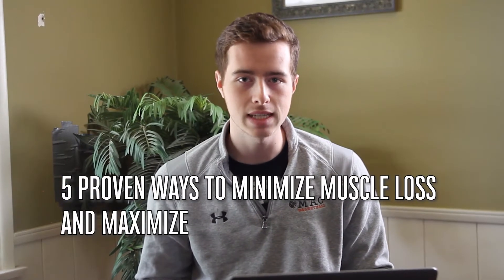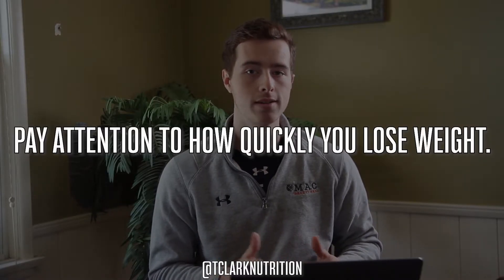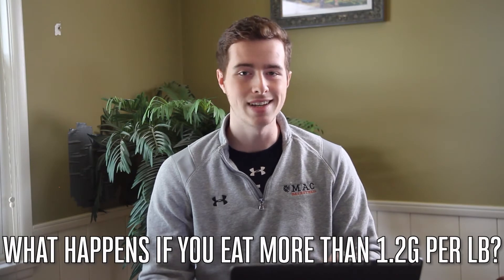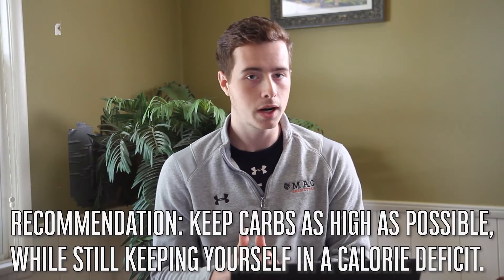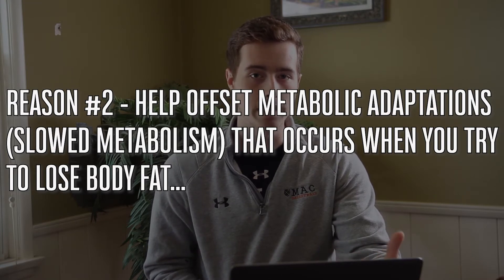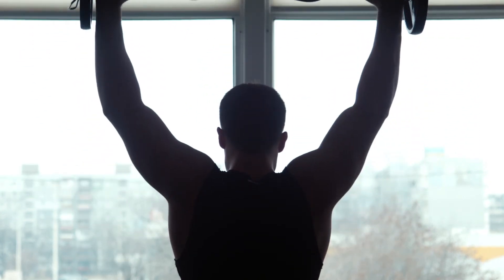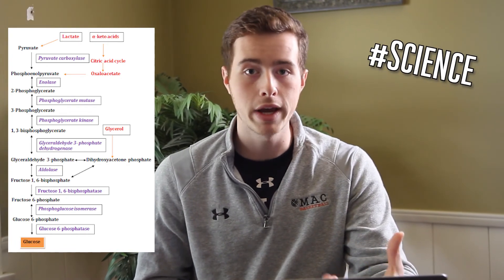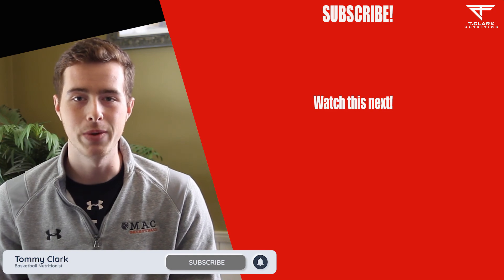5 Rules To Lose Fat For Basketball, Without Losing Muscle | Basketball Nutrition Tips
Today I go over 5 rules to lose fat for basketball without losing muscle. These concepts are crucial for building a basketball diet plan to lose fat.

4 Nutritional Mistakes That Are Destroying Your Athletic Performance. Download the FREE guide and video series

Welcome to the T. Clark Nutrition YouTube channel! If you're a basketball player who's looking to achieve your athletic potential and put yourself in a position to play at the highest level, this is the channel for you.

For more resources on getting started with nutrition as a hooper (for free),

See you on Tuesday for the next video!